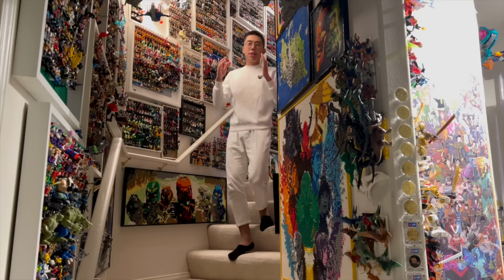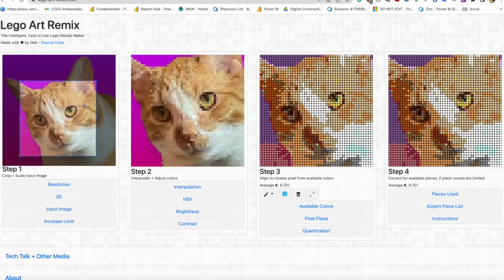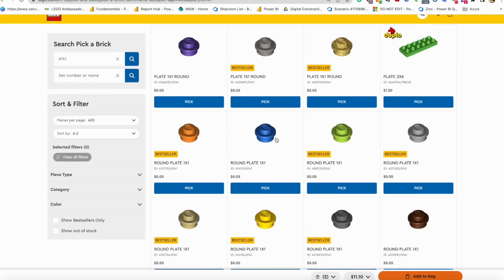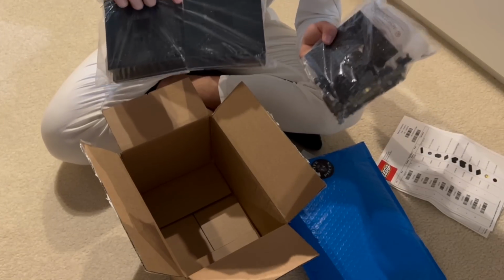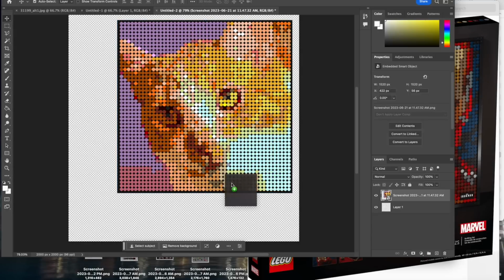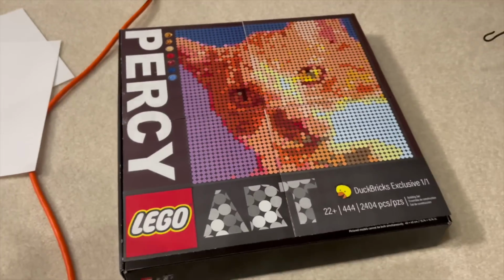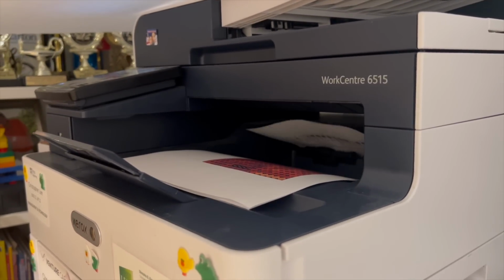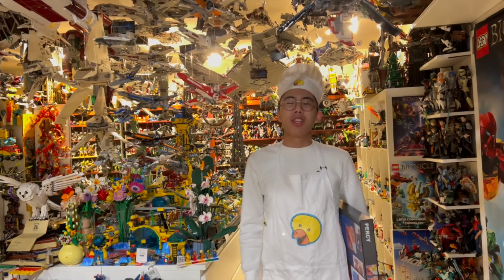I Made a Custom LEGO Set for my Friend's Birthday - and YOU can too! Full Tutorial!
I COOKED!

0:00 Intro
3:06 Mosaic Making - Tutorial
8:33 Purchasing Parts - Tutorial
15:56 Unboxing and Repackaging Orders
22:57 Photoshop Box Art - Tutorial
25:59 Printing to Box Scale - Tutorial
33:09 Instruction Manual Creation - Tutorial
36:27 I COOKED - Conclusion